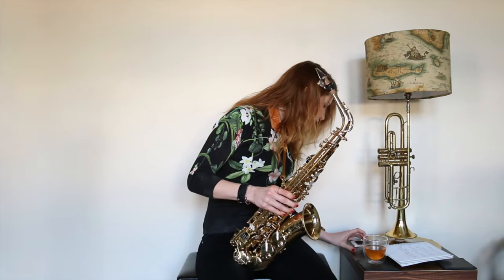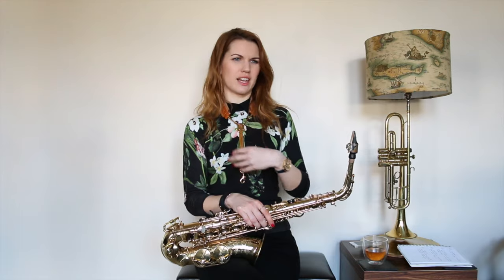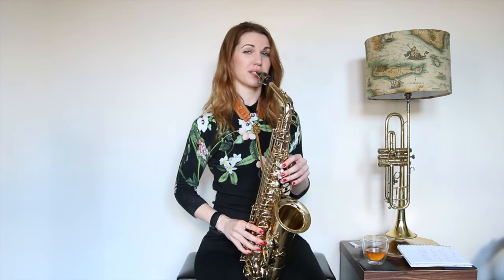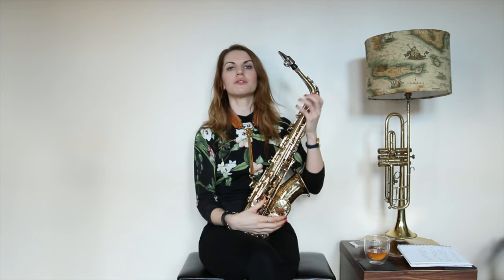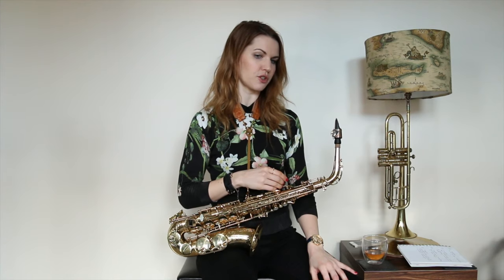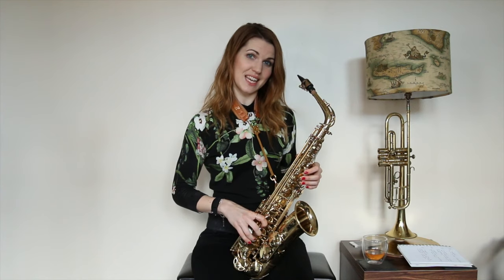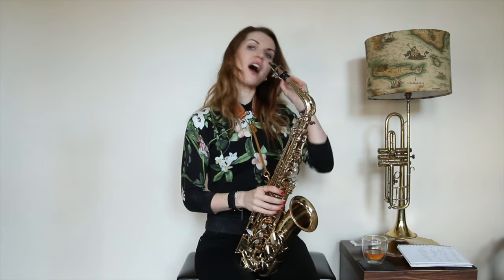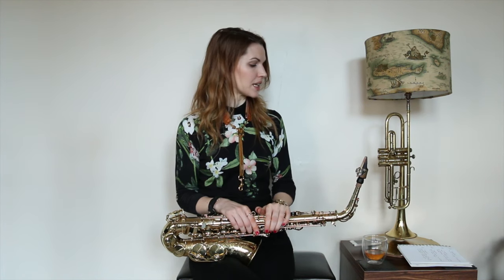Sax Improvisation/improv (Video 1) BEGINNERS GUIDE. 🎶 Saxophone lesson/tutorial.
This video is aimed at saxophonists who are fairly capable on the instrument and looking to get into jazz and improvisation. Beginners can certainly give it a go. Let me know how you get on! Chez's thoughts and ideas on saxiness

Peace out,

Chez